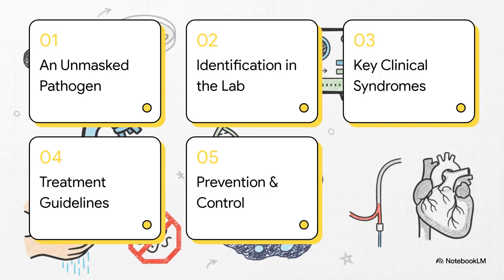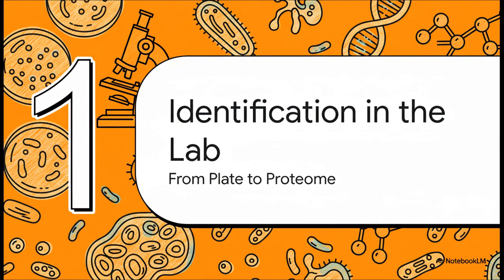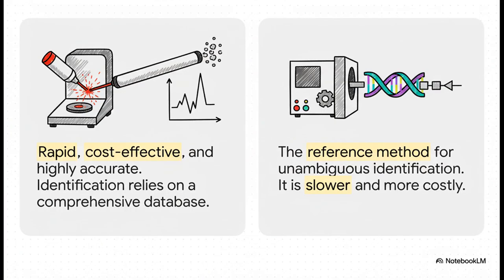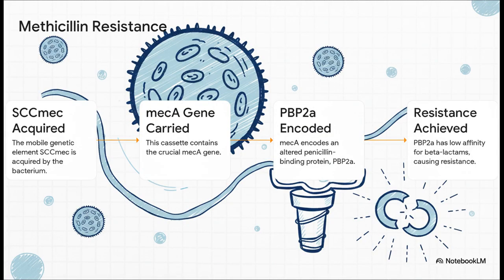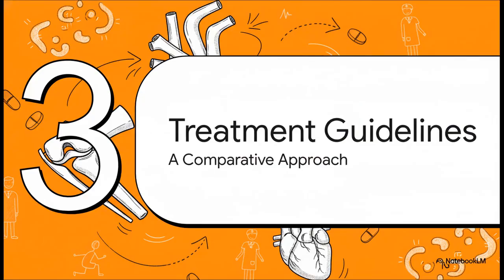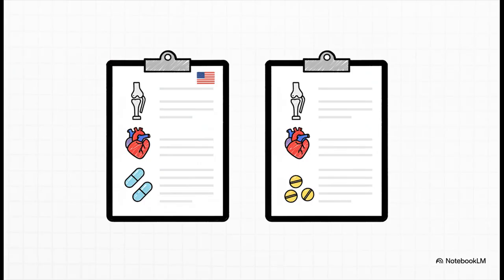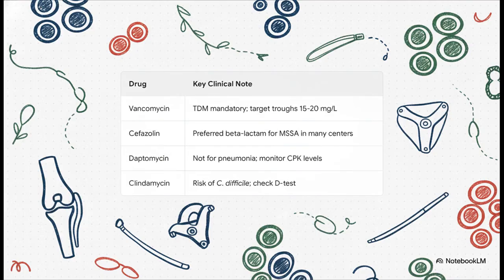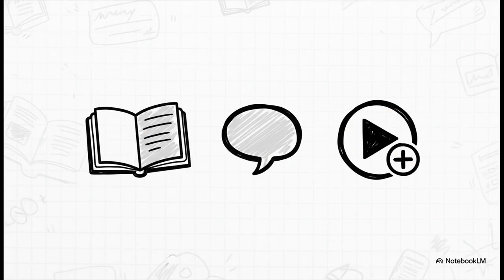Staphylococcus caprae - From Goat Commensal to Human Pathogen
First discovered in goat's milk, Staphylococcus caprae was long considered an animal-associated bacterium with little clinical relevance to humans. However, the rise of modern diagnostics like MALDI-TOF has unmasked this coagulase-negative staphylococcus as an emerging opportunistic pathogen, particularly in severe device-related infections.

This essential clinical briefing for microbiologists and infectious disease specialists covers the "diagnostic unmasking" of a pathogen that was likely always there. We'll walk through the key laboratory identifiers—including its DNase positivity and ornithine decarboxylase negativity—that distinguish it from its close relatives like S. epidermidis and the aggressive S. lugdunensis.

The video then dives into the key clinical syndromes, focusing on its role as a specialist in biofilm formation on prosthetic joints and heart valves. We'll also provide a comparative review of Dutch (SWAB) and international (IDSA) treatment guidelines for these difficult-to-treat infections, where success hinges on both targeted antimicrobial therapy and aggressive source control.

Timestamps:
00:00 - Introduction
00:23 - Chapter 1: An Unmasked Pathogen
01:00 - Chapter 2: Identification in the Lab
02:16 - Chapter 3: Key Clinical Syndromes
03:29 - Chapter 4: Treatment Guidelines
04:54 - Chapter 5: Prevention & Control

What is the most significant challenge your lab faces in identifying and reporting coagulase-negative staphylococci?